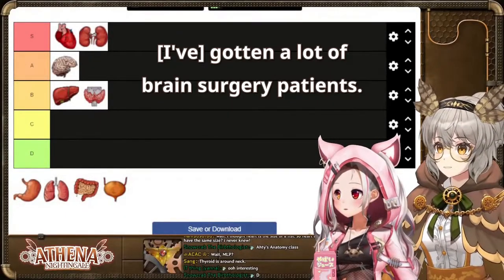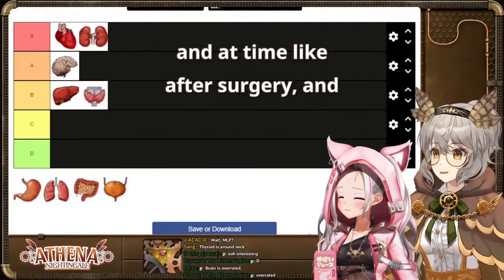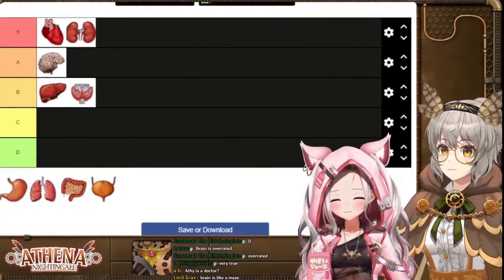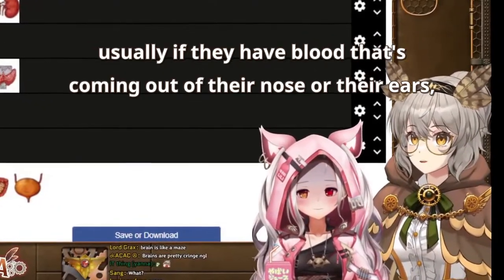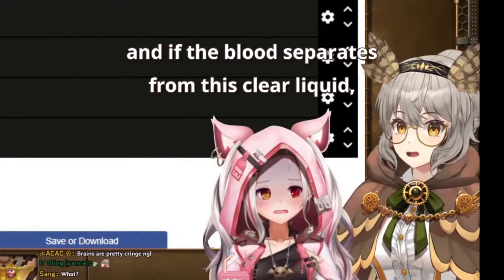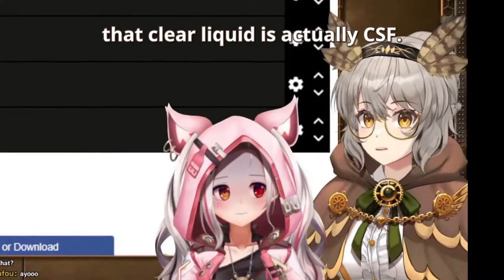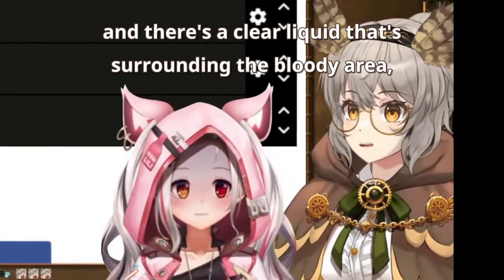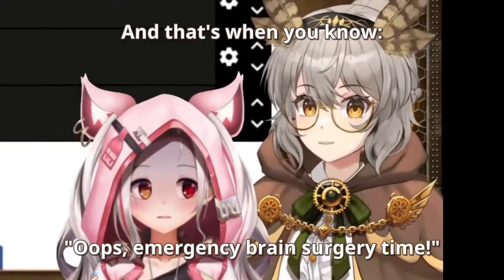Athy teaches Lili how to spot brain injury from blood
I guess this isn't exactly the blood cocktail Lili expected

Edit: Athy told us that the pattern is called the halo sign, and it's a telltale sign of basal skull fracture, a serious kind of skull fracture. For reference